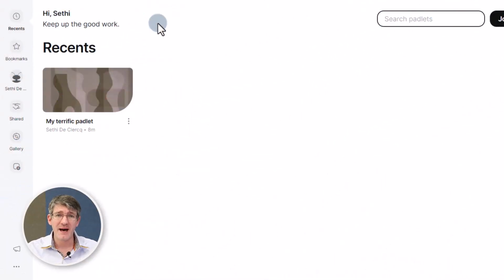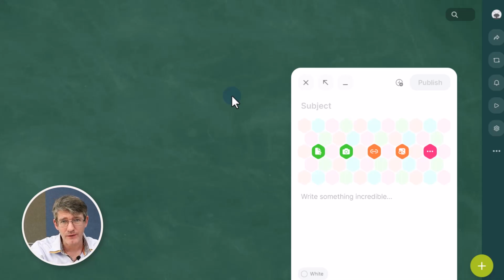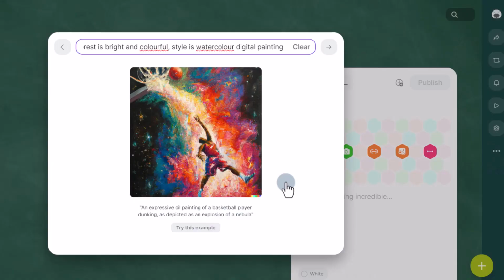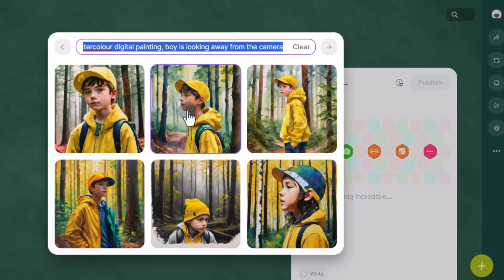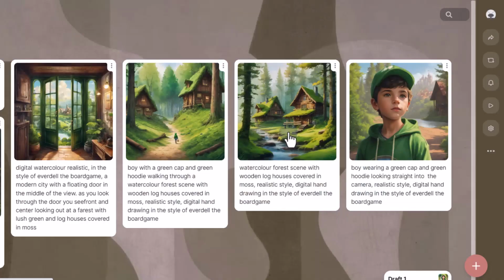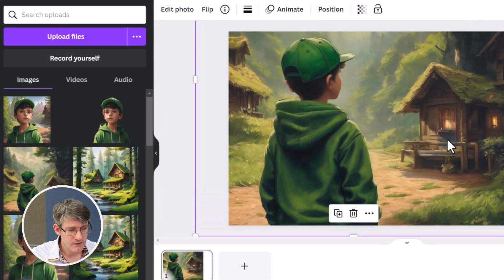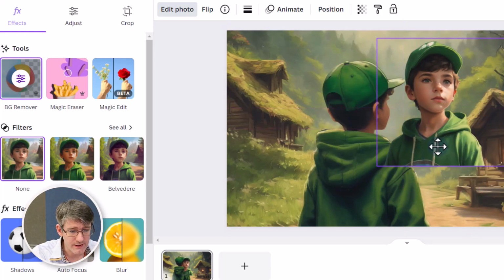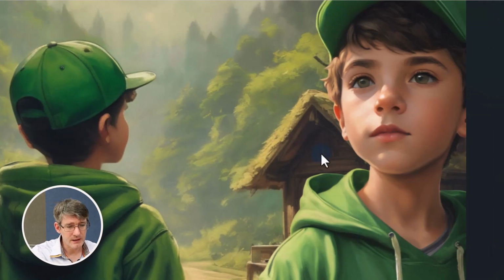Padlet FREE AI Image Generation | Perfect for Storytelling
Padlet's new AI Image generation feature 'I Can't draw' is amazing. Not only does it generate beautiful images in no time, you can also add them to your Padlet board to create storytelling scenes or brainstorm ideas.

I use these as writing prompts for students, or story starters for creative writing sessions. Let me know how you will use these?